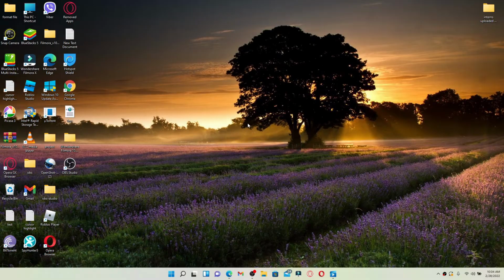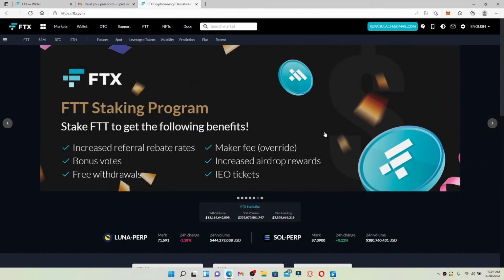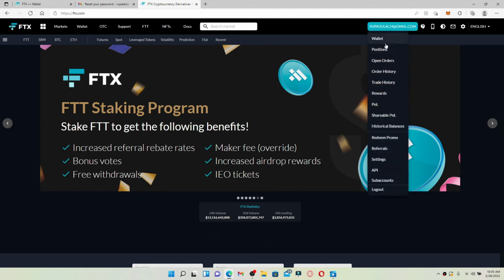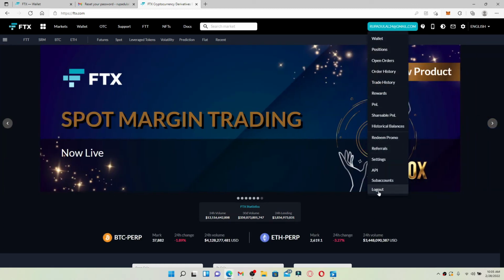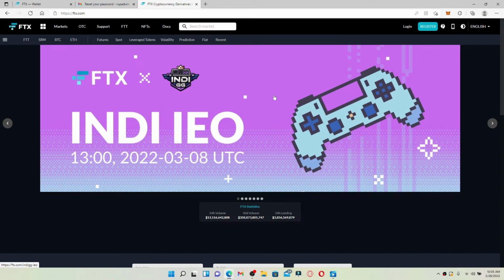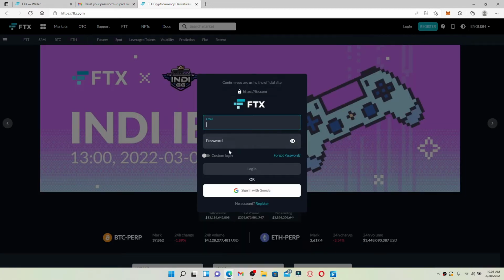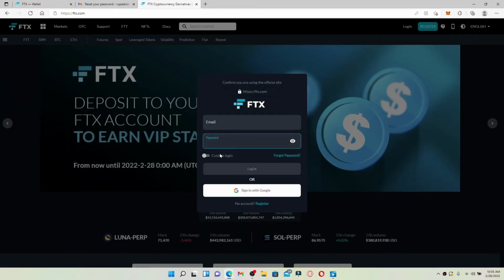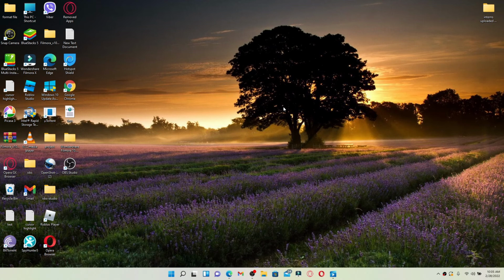How to Logout of FTX Wallet (Simple and Easy 2022)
In this tutorial video, we'll learn how to log out of ftx wallet. From the main home page of ftx, click the logout button at the bottom of the pop-up. If you're done using your wallet for the day, enter your credentials and log in back to your wallet.
I hope you found this video helpful; if so, please give us a thumbs up and make sure to subscribe to our channel for more tutorial videos related to cryptocurrency and crypto wallet.